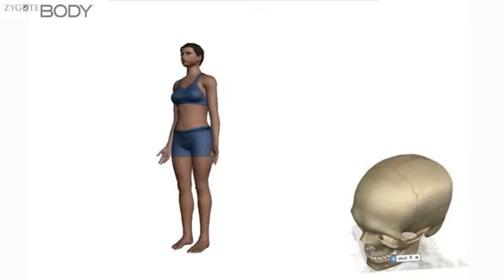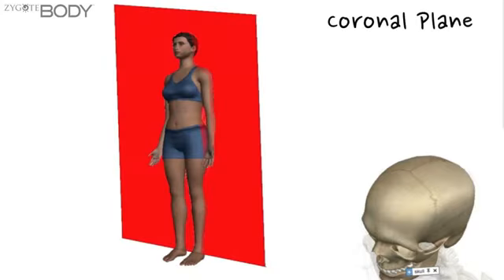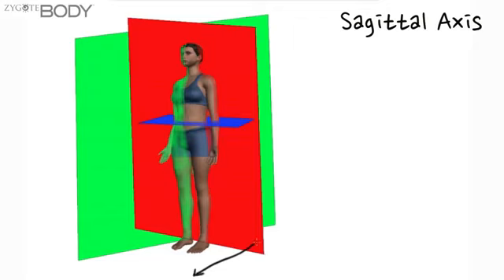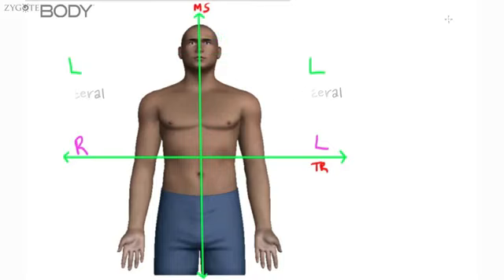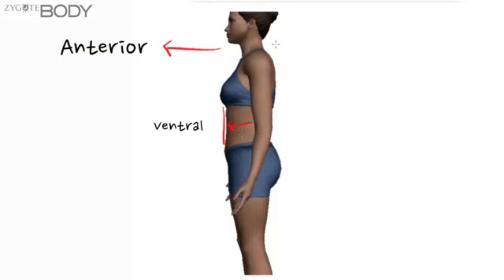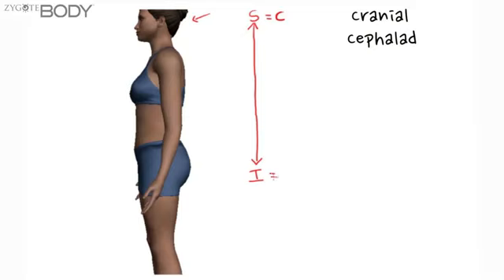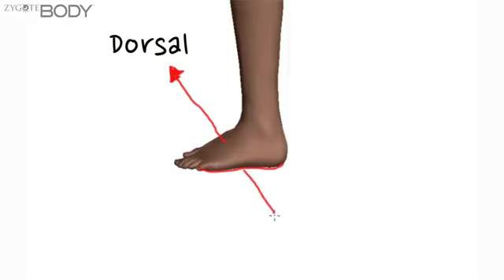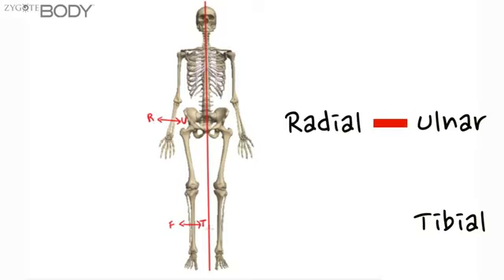Anatomical Planes, Axes & Directions YouTube